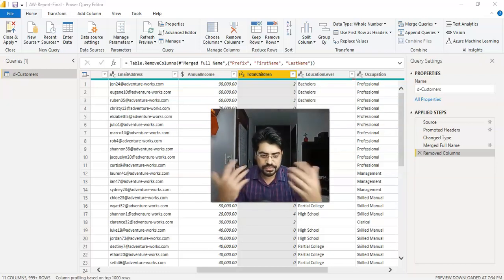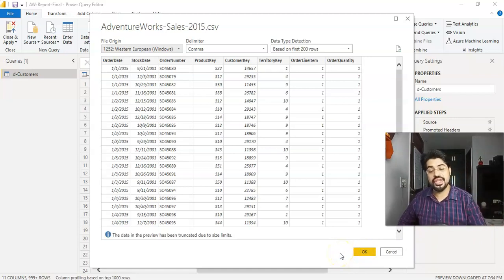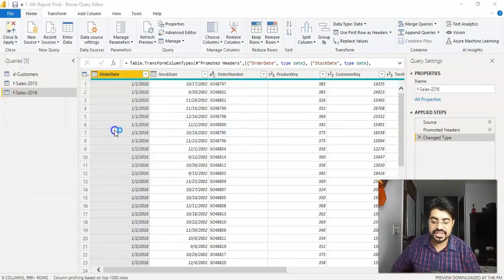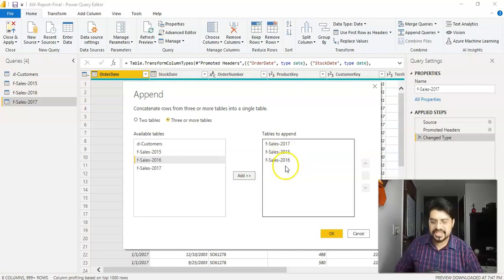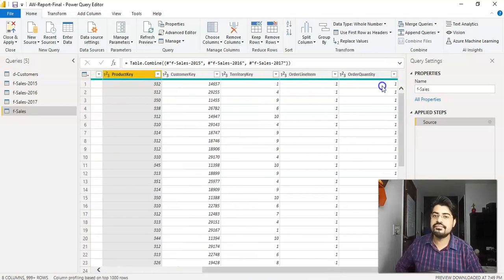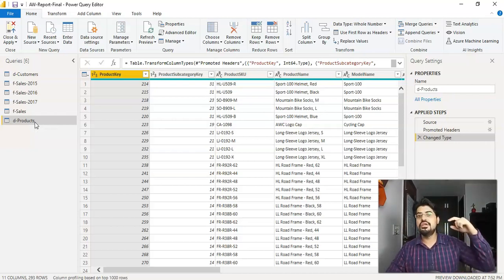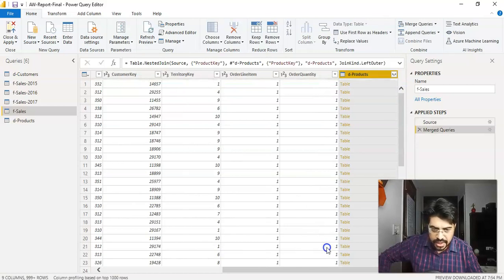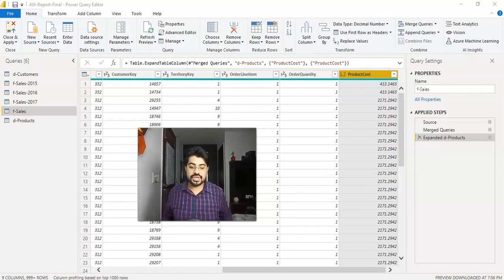Merge and Append Queries in POWER -BI